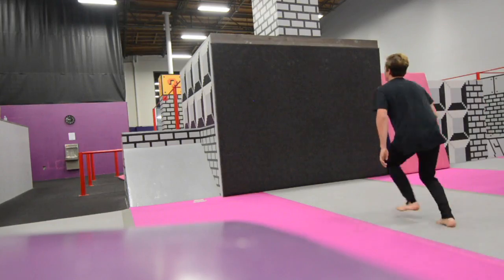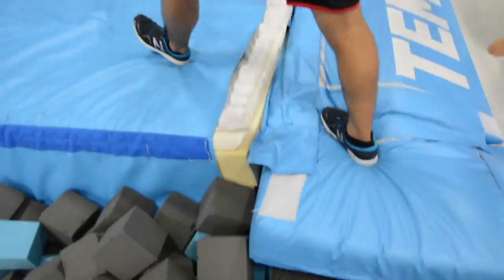TEMPEST TUESDAY Ep. 5 - I ALMOST BROKE BOTH MY LEGS!!!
As always, filming this episode was a blast and it was awesome to see this many people show up! Thanks to everyone who made this video sick! If you have not seen yesterday's video YOU HAVE TO check it out!! We don't normally do this but the video was amazing, Jordan and our dad tased each other!